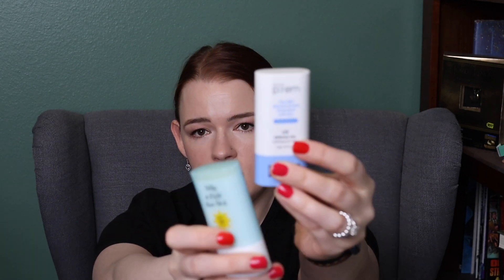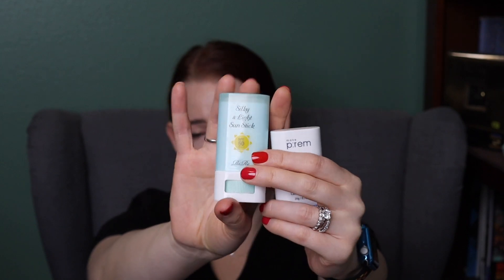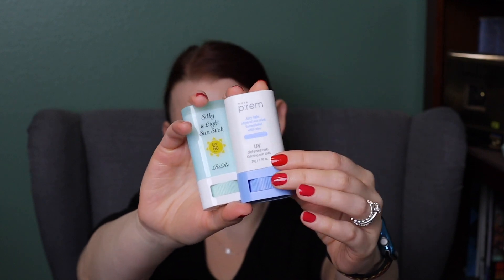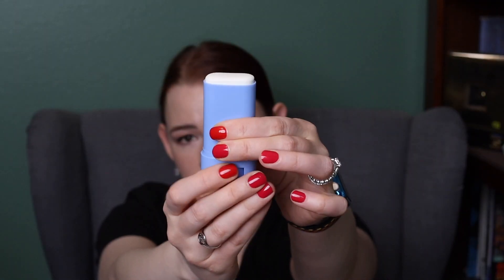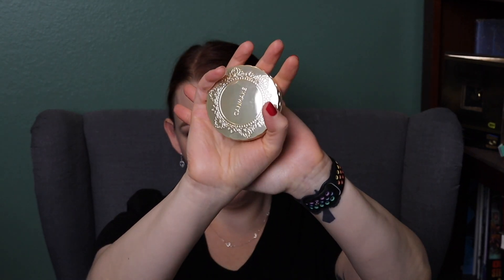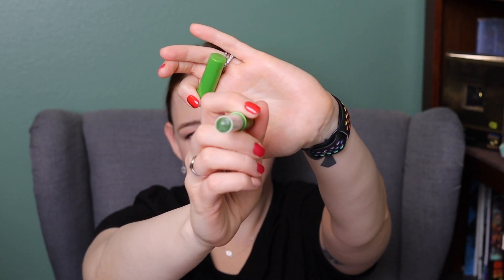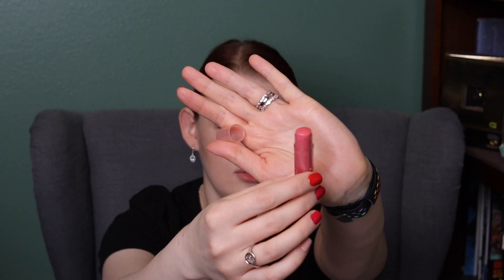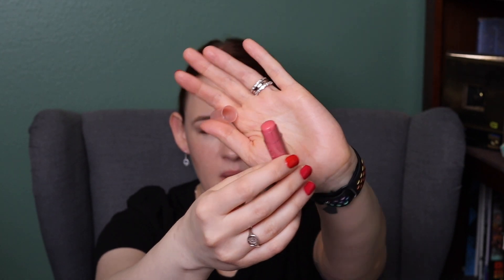Ultimate Sunscreen Tips - Reapplying, UPF Clothing, Proper Removal & More | KBEAUTYHOBBIT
Everything from best application tips to lip protection, UPF clothing, proper removal, and what to do with SPF formulas you don’t like is in this video!

Coolibar gloves
Coolibar sun sleeves
Coolibar luma Leo sleeves
Coolibar shirt
UPF clothing

Make p:rem UV Defense Me Calming Sun Stick SPF 50+ PA

SCINIC - Enjoy Super Active Airy Sun Stick SPF50+ PA

Canmake Marshmallow Finish Powder SPF26 PA++ YesStyle (reward code KBHOBBIT for extra savings)

Rohto Mentholatum Melty Cream Lip Balm SPF25/PA+++ - Matcha Green Tea

Papa Recipe Eggplant Clearing Cleansing Oil Pad